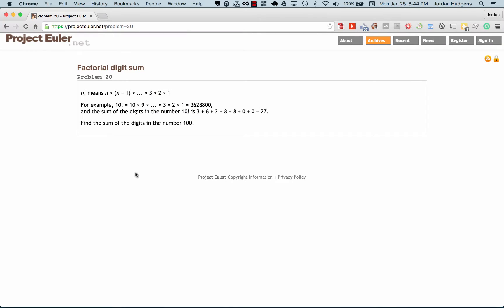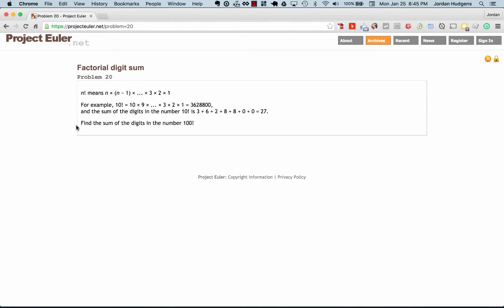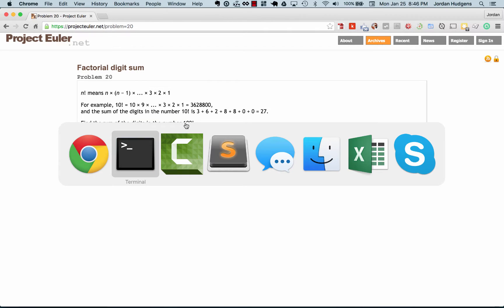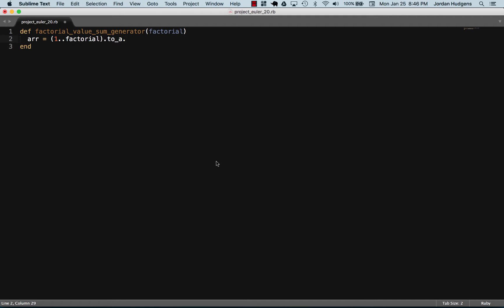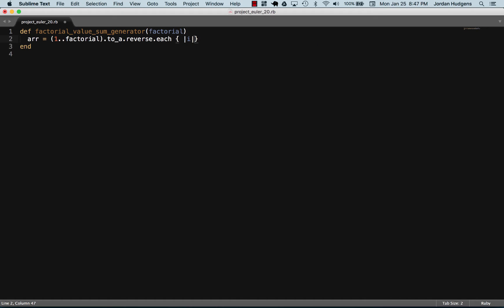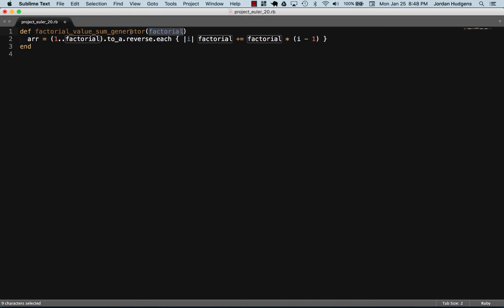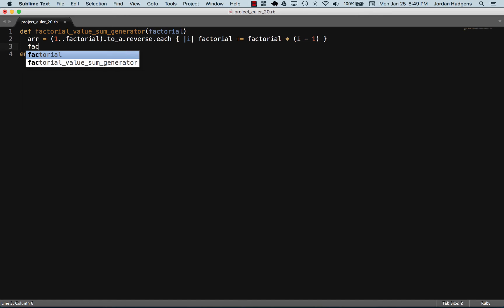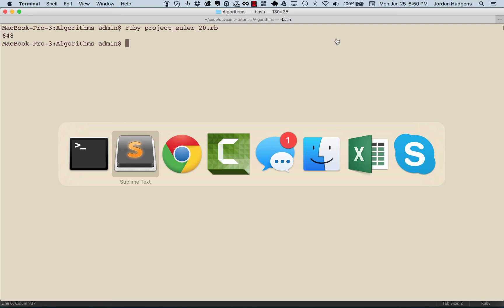Using factorials in Ruby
Build out the factorial calculations and solve this Project Euler question with a Ruby algorithm.